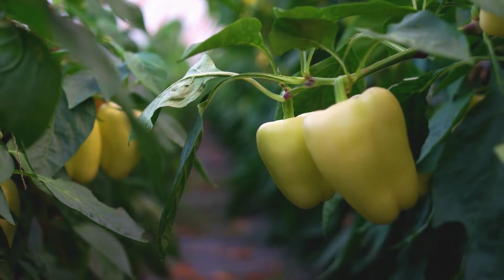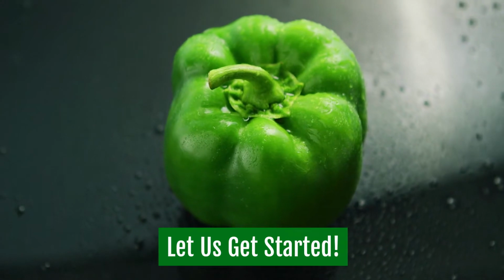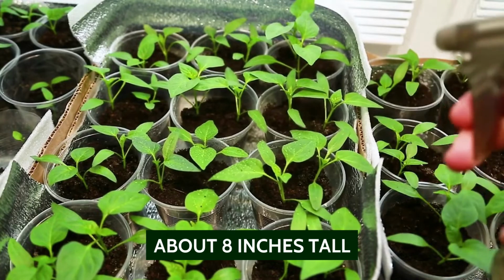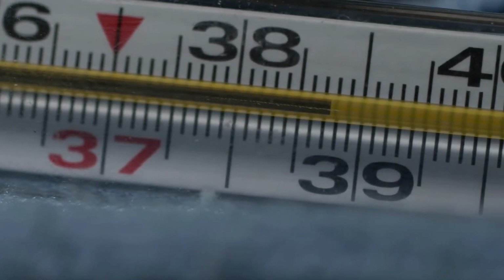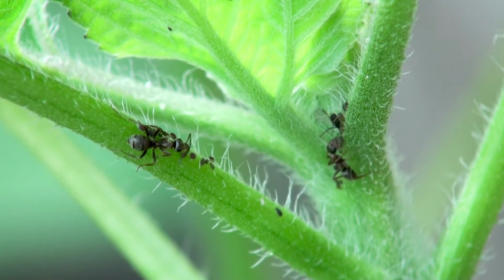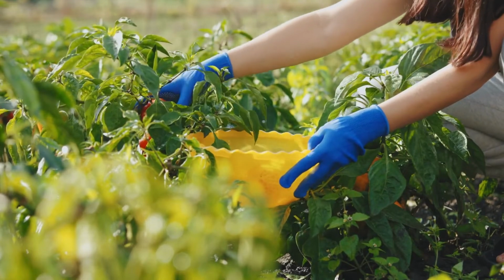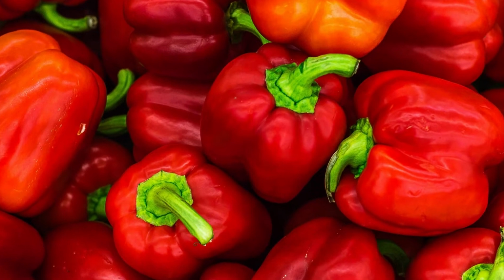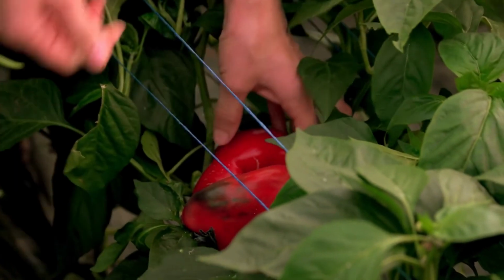Bell Peppers Info And Care | How To Grow Bell Peppers At Home!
In today's video, we will show you how to grow bell pepper plant in your vegetable garden! A wonderful aspect of bell peppers is you can harvest them even before the fruit is fully matured.

Growing bell peppers at home is simple and easy for new gardeners. Bell peppers can easily be grown from seed to their full growth with these bell pepper growing steps.

So buckle up as we show our bell pepper step by step guide for garden beginners and garden experts!
DIG INTO THESE AWESOME BELL PEPPER PRODUCTS!

🌸Bell Pepper Seeds for Planting
🌸Metal Raised Garden Bed
🌸Gardzen 10-Pack 5 Gallon Grow Bags
DIG INTO THESE AWESOME BEGONIA PRODUCTS!

🌸Mixed Double Begonia Bulbs
🌸3 Modern Decorative Plastic Planters
🌸Miracle-Gro Potting Mix